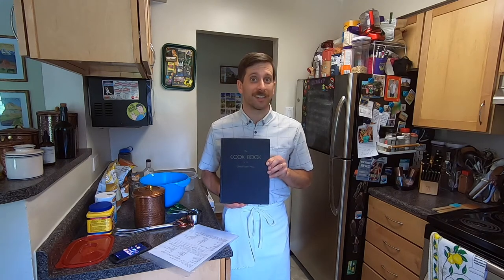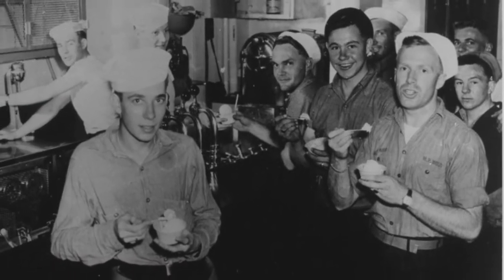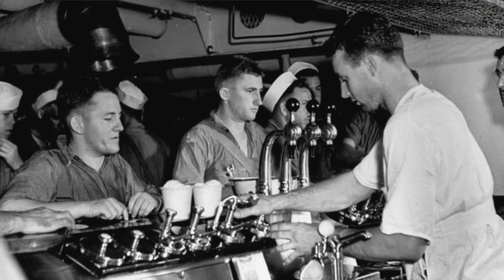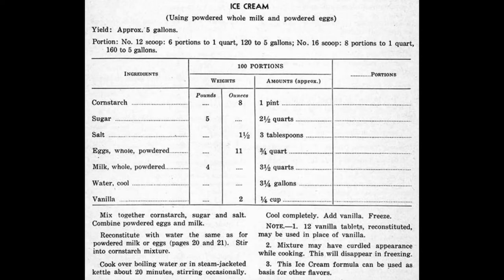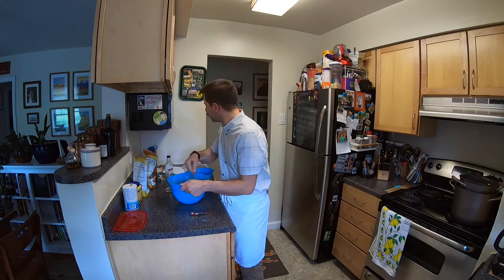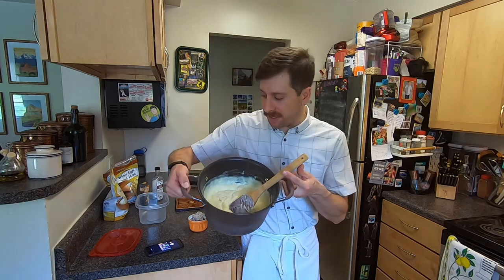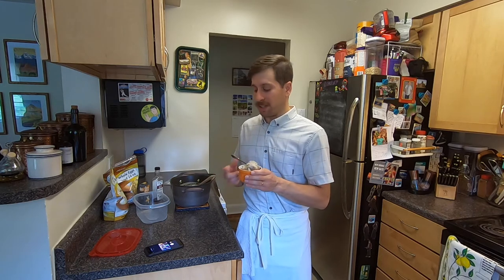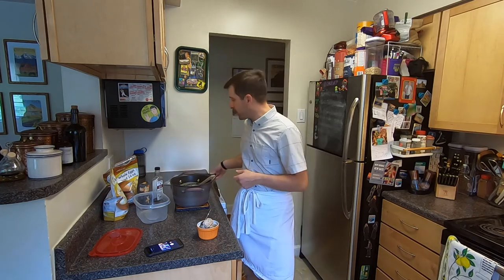The History Galley: Ice Cream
Naval History & Heritage Command takes us into the History Galley with another recipe from the 1945 edition of the Cookbook of the U.S. Navy. Larger vessels in the Navy had their own ice cream making machines, which the were deemed "essential" — but smaller vessels could make ice cream too, by using this recipe! Follow along and learn how to make this recipe at home!